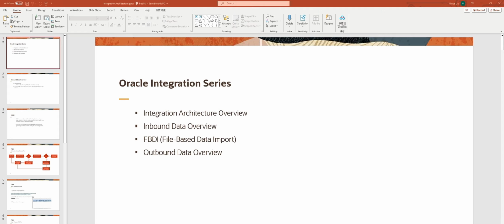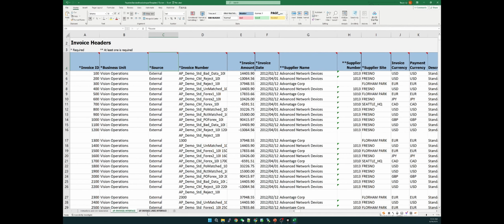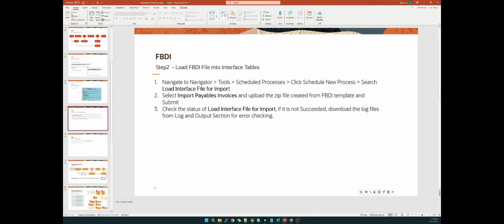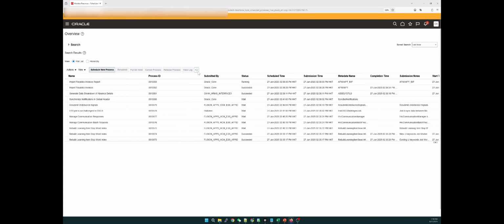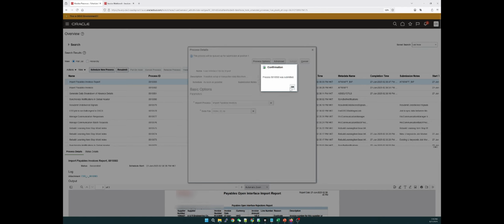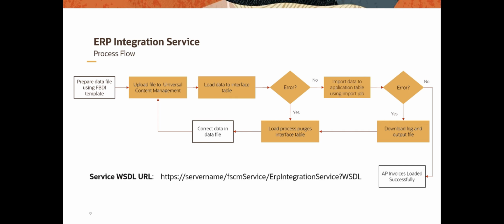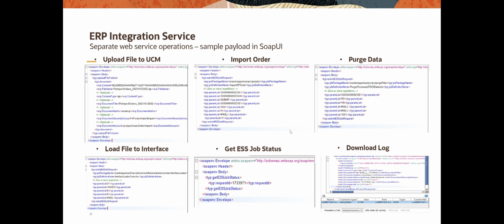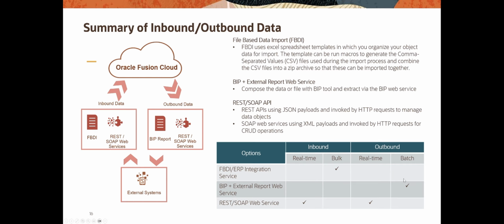Oracle Integration Cloud (OIC) Series | FBDI & ERP Integration Service (SOAP APIs) | Ep.1 | Part2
00:00 Introduction
01:11 What is FBDI
03:05 Prepare data using FBDI template
08:40 Load data into Fusion
21:37 Seperate SOAP web service operations
26:50 Import Bulk Data
29:00 Outbound data approach
30:03 Summary

In this session, we walk through:
– A detailed breakdown of the manual FBDI process
– An overview of ERP Integration Service and its SOAP API operations
– Sample payloads and screenshots from SoapUI

This video is designed for developers and integration consultants working with Oracle ERP Cloud, looking to understand the backend mechanics behind data import automation.